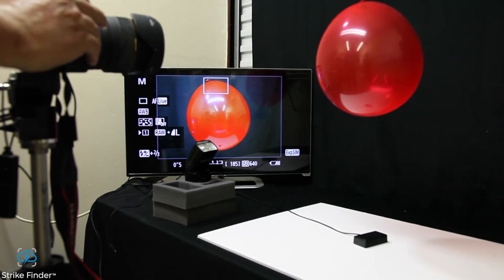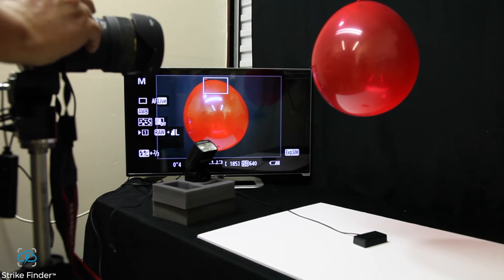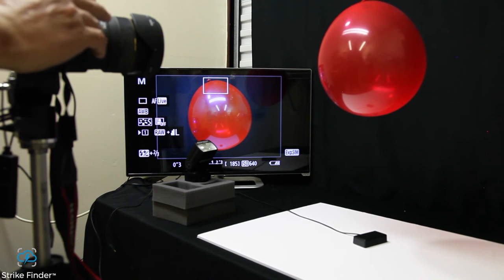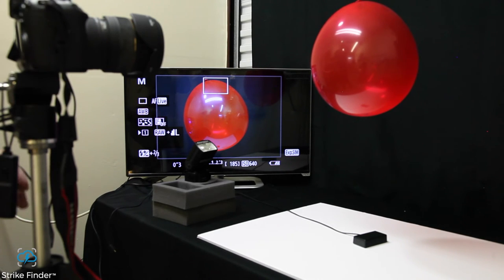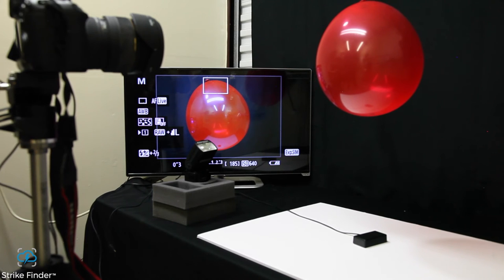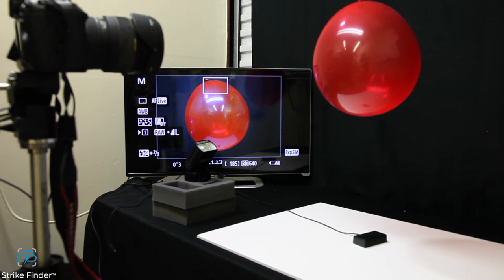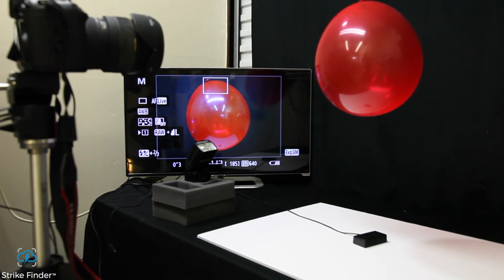How to Capture Explosions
We love explosions of all kinds!

Today we’re starting small scale with balloon pops. I’ll take you through the set up so you can create your own balloon pops and hopefully spark your imagination to make your own explosions.

We’re using the Strike Finder Touch as our unit of choice today. However, you can use the same set up with the Strike Finder Elite or Strike Finder Pro II.  We’re using the sound sensor today, so select the “Sound” module from the home screen. Since the balloon is so close to the sound sensor, the sensitivity does not need to be cranked up.  Ours is set about half way.

Plug the sound sensor into the “Sound” input and test by tapping on the sound sensor box.

We’re using a flash to stop the action. Our flash is set on manual using the lowest setting: 1/128. The flash is connected to the Touch through a flash sync cable. The flash will eliminate any shutter lag on the camera.

Use the shutter release to open the shutter just prior to shooting the dart. The flash, not the shutter, will stop the motion of the dart. So the flash will need to be set fast, but the shutter can be set on a slower speed.

We shoot in the dark to eliminate ghosting on the picture.  Activate the shutter using the shutter release then shoot the dart to trigger the Touch.

The dart we’re using is a home made out of a piece of foam and a needle. It’s pretty easy to construct. Just remember to blow out!

We have all kinds of videos and how-to videos on the

We’d love to see what you’re up to! Send us your photos and we’d be glad to make you famous by reposting giving you full credit, of course!